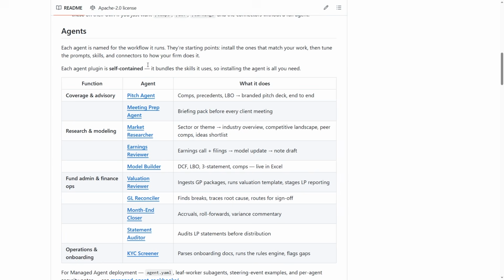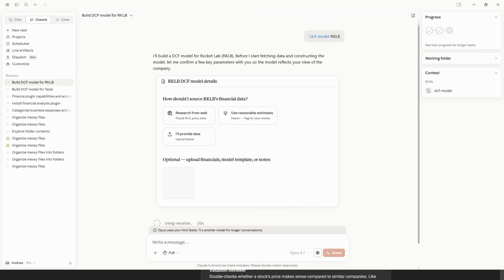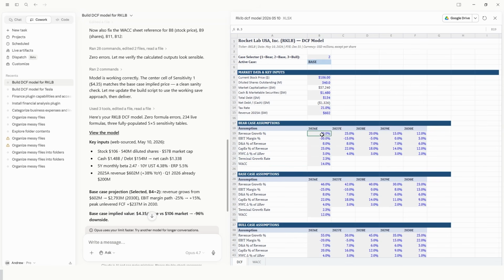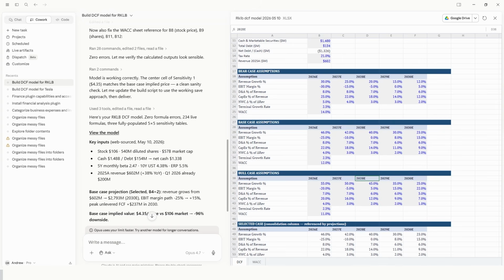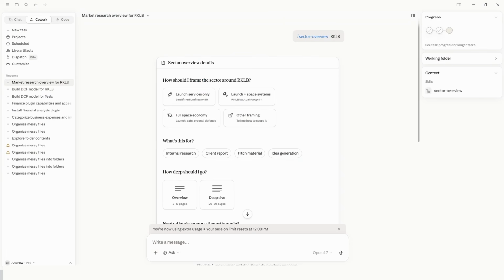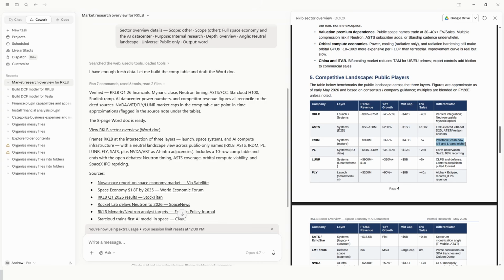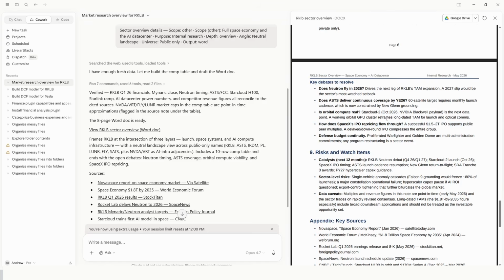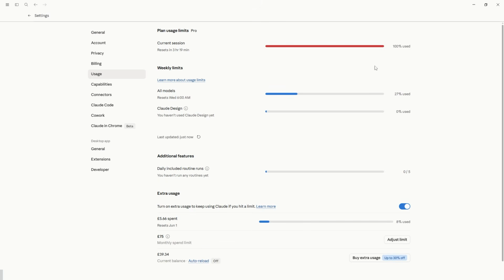How To Use Claude’s New Stock Market AI Agents (Analyse Stocks With Claude)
Join My Skool Community And Get  Access All Resources

00:00 What is Claude for Financial Services?
00:43 How to install Claude finance plugins in Cowork
01:15 Which Claude financial agents should you install?
01:55 What is a DCF model in stock analysis?
02:32 How to build a Rocket Lab RKLB DCF model with Claude
03:38 How Claude values a stock using future cash flow
04:19 Which DCF assumptions matter most?
05:49 Why Rocket Lab looks expensive in a DCF model
06:30 Why growth stocks trade above cash flow valuations
07:32 How to use Claude Market Researcher for sector analysis
08:26 What is Rocket Lab’s role in the space economy?
09:16 How to analyze the space economy and AI data center market
10:03 How AI demand is reshaping space infrastructure
10:59 Which public space stocks compare to Rocket Lab?
12:01 Why SpaceX IPO expectations affect space stock valuations
12:38 What questions determine Rocket Lab’s upside?
13:15 How to analyze Rocket Lab earnings with Claude
14:03 What Claude’s earnings flash note says about RKLB
15:06 Claude financial agents usage limits and cost warning
15:48 AI investing community and next steps